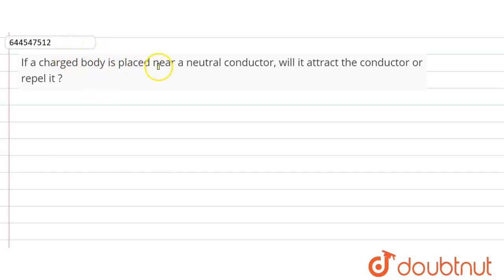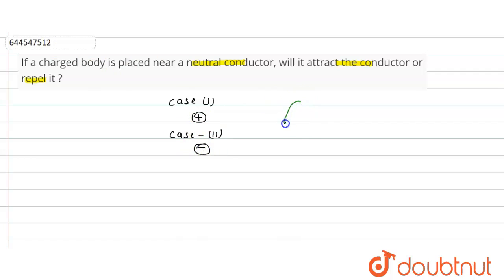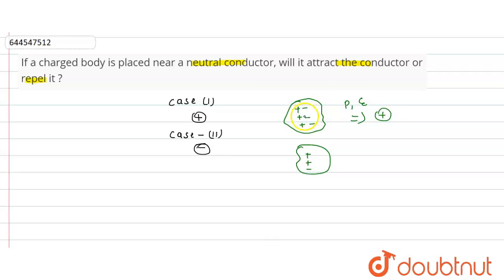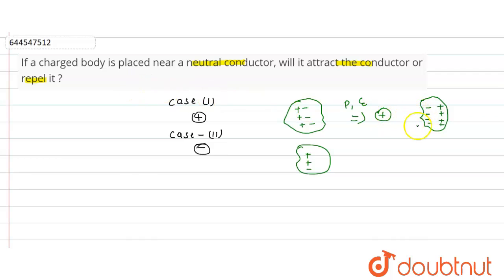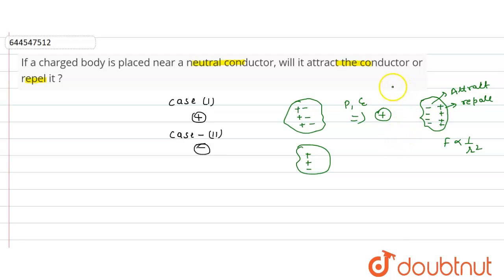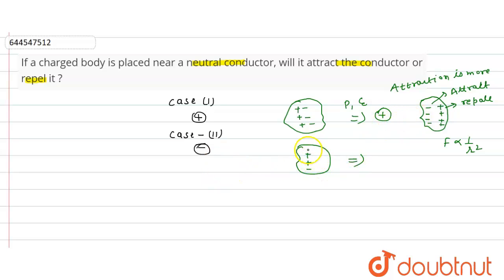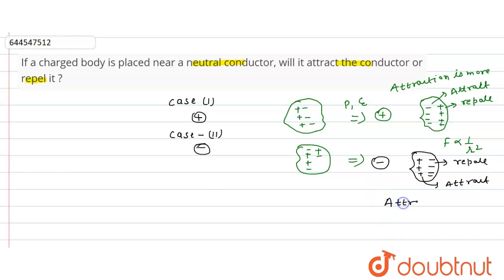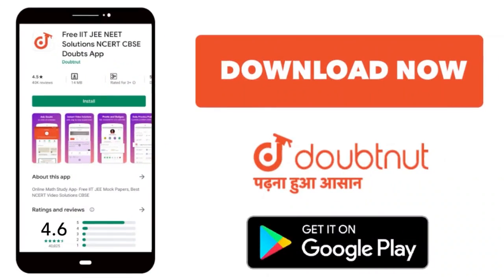If a charged body is placed near a neutral conductor, will it attract the conductor or repel it ...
Class: 12
Subject: PHYSICS
Chapter: ELECTROSTATICS
Board:IIT JEE

👉 Have Any Query? Ask Us.